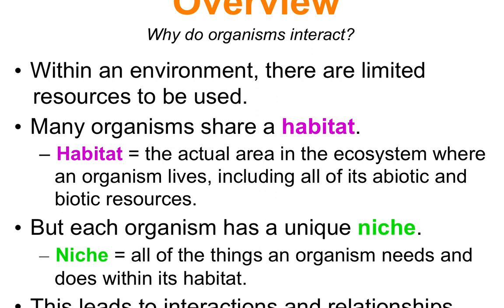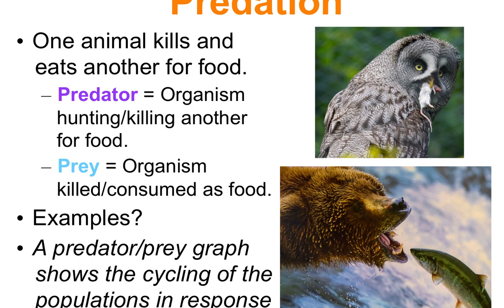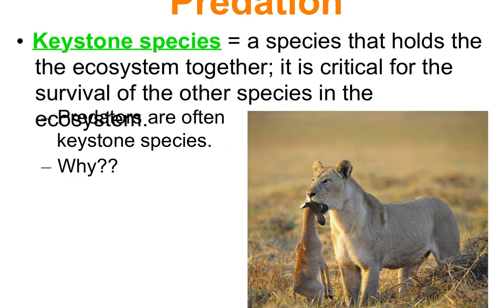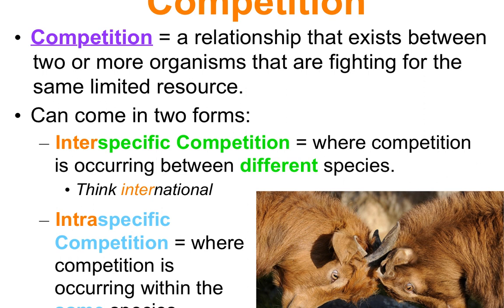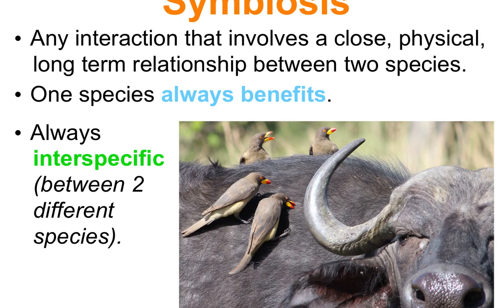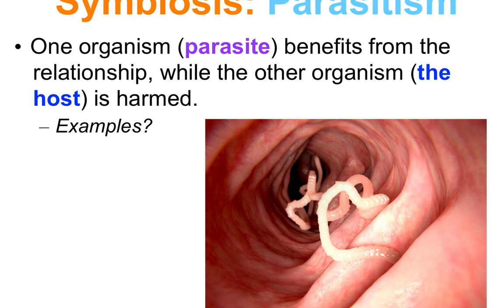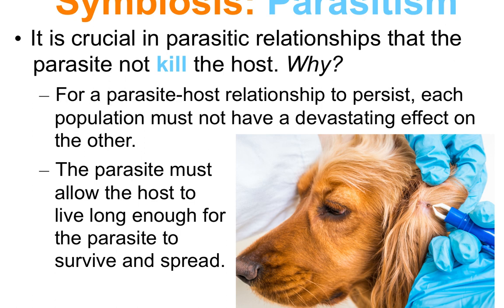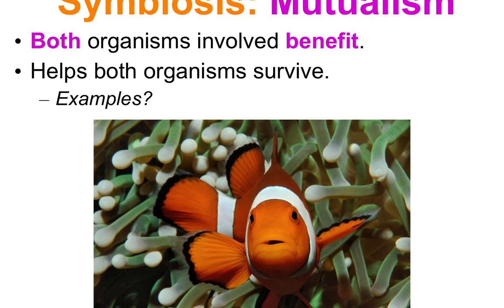Ecological Relationships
00:00 Slide 1
00:12 Slide 2
01:04 Slide 3
01:32 Slide 4
02:19 Slide 5
03:01 Slide 6
03:53 Slide 7
04:33 Slide 8
05:08 Slide 9
05:48 Slide 10
06:50 Slide 11
07:32 Slide 12